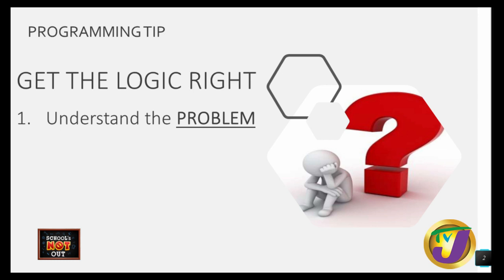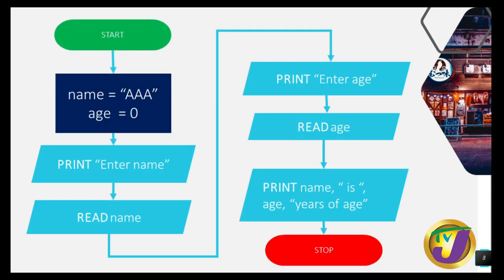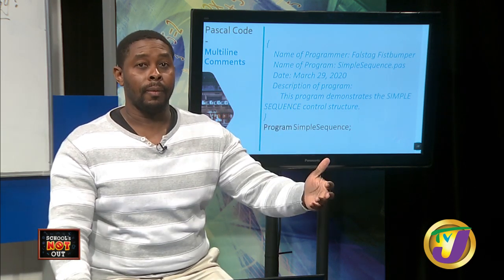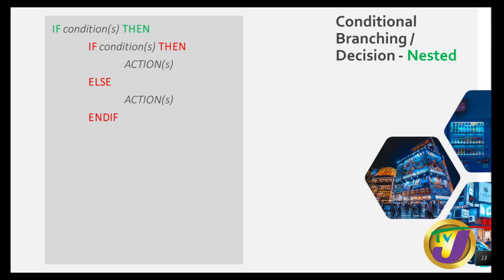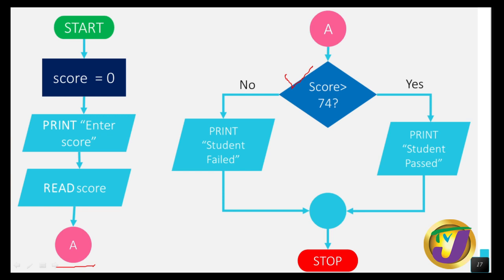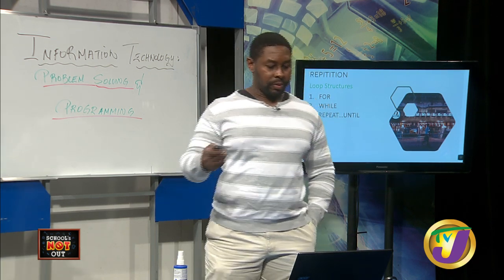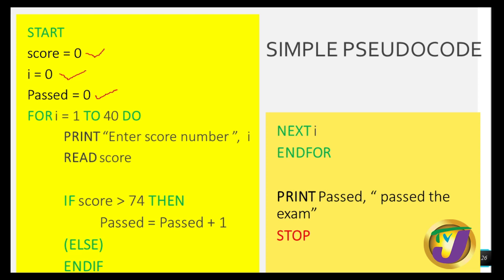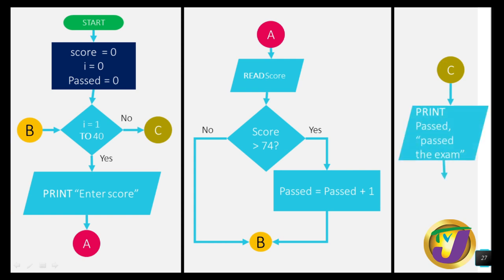TVJ Schools Not Out: CSEC Information Technology with Leo Lewis - March 31 2020